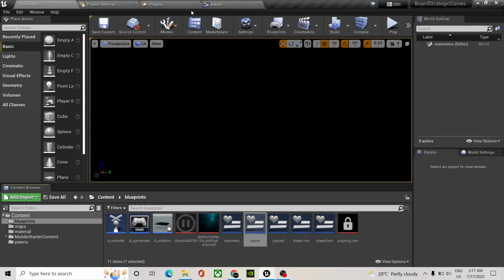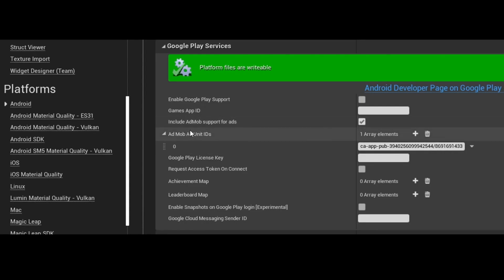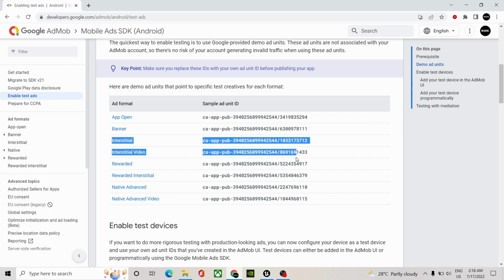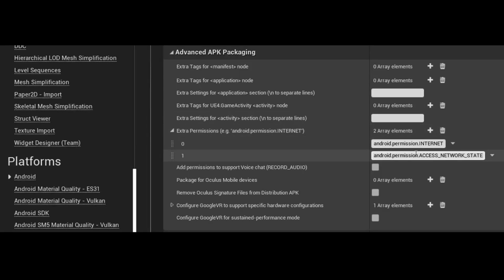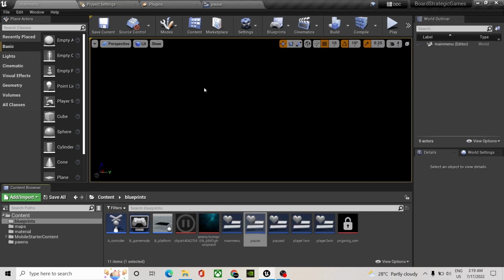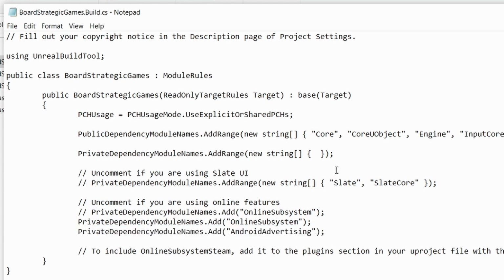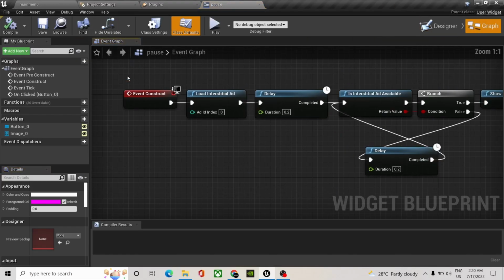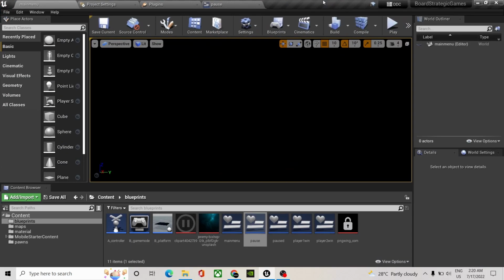Unreal Engine Interstitial Ads Free Implementation || No Paid Plugins || Working With proof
Add this two lines in build.cs
PrivateDependencyModuleNames.Add("OnlineSubsystem");
PrivateDependencyModuleNames.Add("AndroidAdvertising");

Add this lines in target.cs
if (Target.Platform == UnrealTargetPlatform.Android)
   ExtraModuleNames.Add("OnlineSubsystemGooglePlay");
   ExtraModuleNames.Add("OnlineSubsystem");
   ExtraModuleNames.Add("AndroidAdvertising");